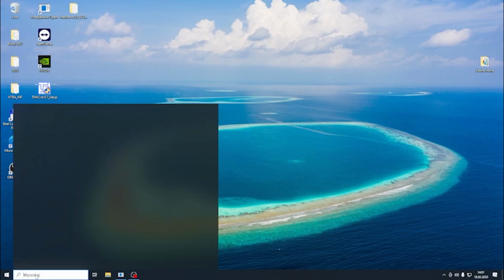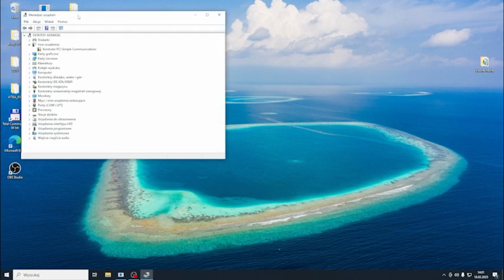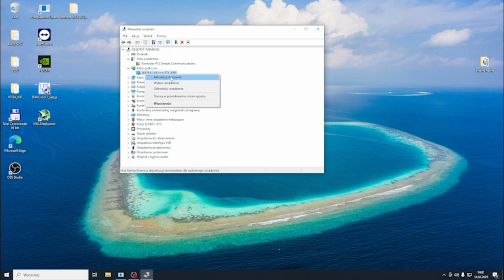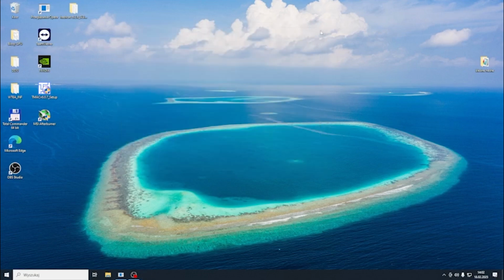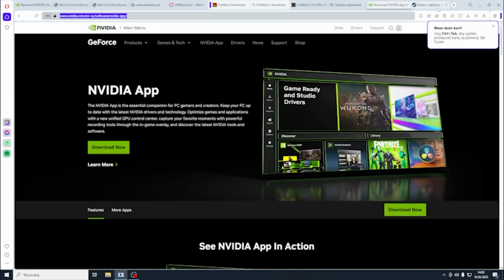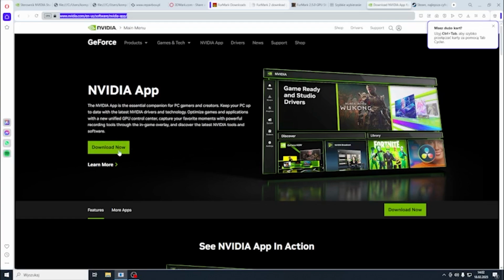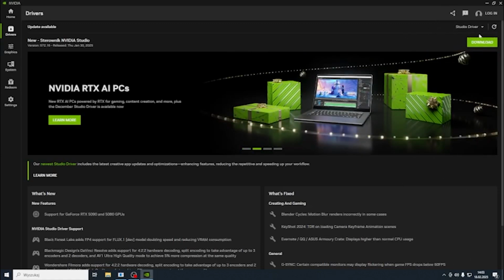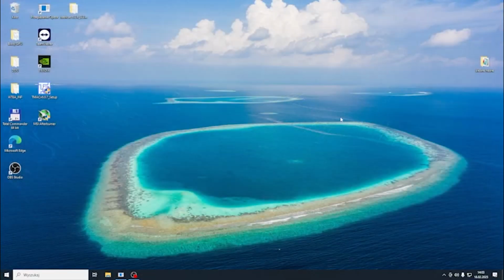What if PC doesn't detect RTX 4090 - Troubleshooting Guide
If your PC isn't recognizing your new RTX 4090, don't worry! This video will guide you through simple steps to ensure your system detects your powerful GPU. We'll cover checking connections, updating drivers, and troubleshooting common issues to get your graphics card up and running smoothly.

How to fix RTX 4090 not detected?
Why doesn't my PC see my RTX 4090?
RTX 4090 not showing up in device manager?
How to troubleshoot RTX 4090 detection issues?
RTX 4090 not recognized by Windows?
What to do if RTX 4090 is not detected?
How to update drivers for RTX 4090?